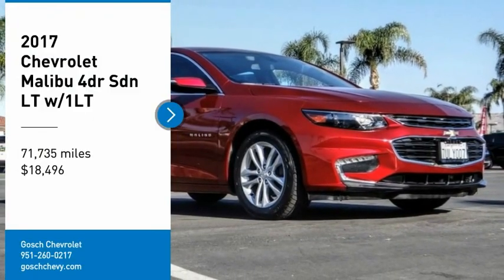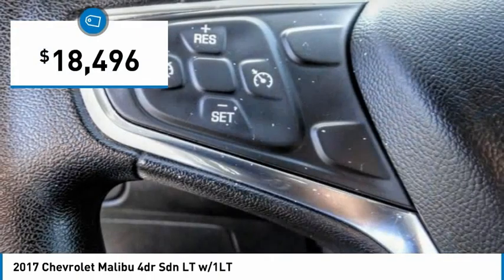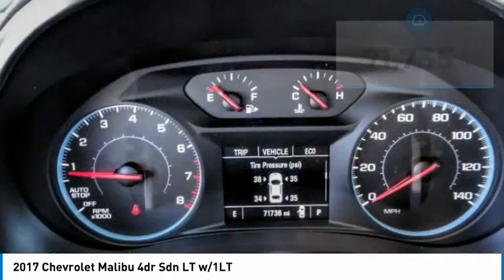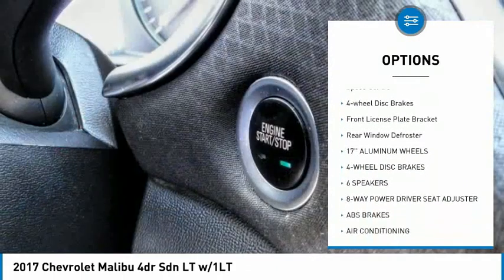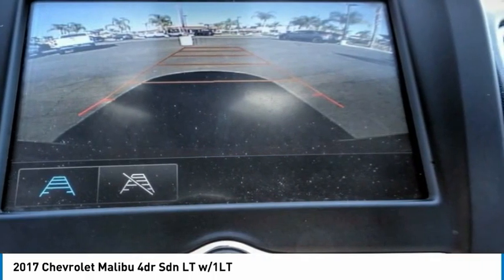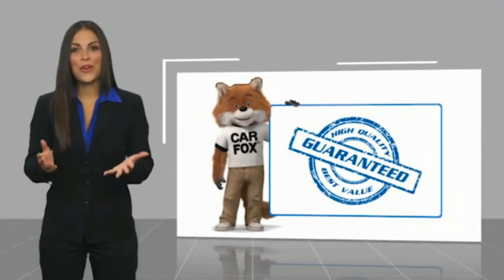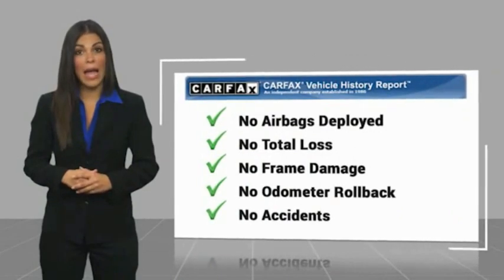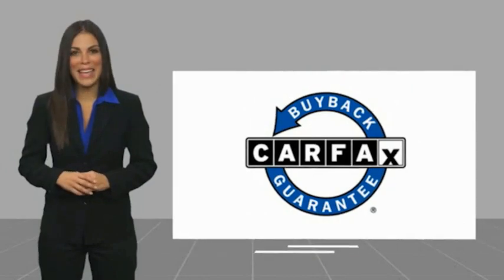2017 Chevrolet Malibu HEMET BEAUMONT MENIFEE PERRIS LAKE ELSINORE MURRIETA 718431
2017 Chevrolet Malibu 4dr Sdn LT w/1LT

Gosch Chevrolet
400 Carriage Circle

GOSCH AUTO GROUP PROUDLY SERVING HEMET, BEAUMONT, MENIFEE, PERRIS, LAKE ELSINORE, MURRIETA, AND SURROUNDING SOUTHERN CALIFORNIA LOCATIONS. THIS RED 2017 Chevrolet MALIBU IS EQUIPPED WITH A 1.5L DOHC, AUTOMATIC TRANSMISSION, AND RECEIVES AN ESTIMATED 27 City/36 Hwy MPG. 2017 Chevrolet MALIBU 4dr Sdn LT w/1LT Cajun Red Tintcoat 2017 Chevrolet Malibu LT 1LT FWD 6-Speed Automatic 1.5L DOHC 17 Aluminum Wheels, Apple CarPlay/Android Auto, Exterior Parking Camera Rear, Fully automatic headlights, Preferred Equipment Group 1LT, Steering wheel mounted audio controls, Telescoping steering wheel, Tilt steering wheel. 27/36 City/Highway MPG Awards: * 2017 IIHS Top Safety Pick with optional front crash prevention * 2017 KBB.com 10 Most Comfortable Cars Under $30,000 * 2017 KBB.com 10 Best Sedans Under $25,000 * 2017 KBB.com Best Family Sedans * 2017 KBB.com 10 Most Awarded Brands If you have any questions or would like some general information about financing or would like a price quote on a new or used vehicle please call. Reviews: * Spacious interior with tall-person-friendly front seats; sporty handling around turns; hybrid version is respectably quick to accelerate; strong brakes; responsive and intuitive 8-inch touchscreen interface with sharp graphics. Source: Edmunds Stock #: 8-718431 | VIN: 1G1ZE5ST9HF147917 | 2017 Chevrolet Malibu 4dr Sdn LT w/1LT POWER WINDOWS ALLOY WHEELS Gosch Chevrolet